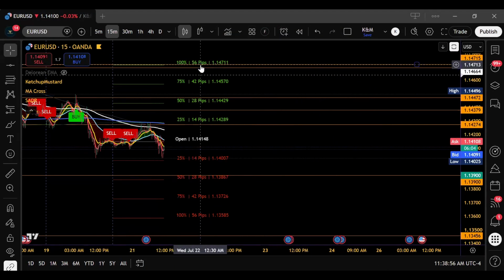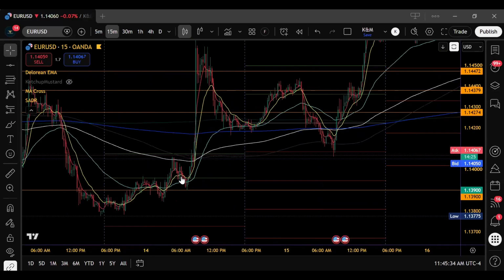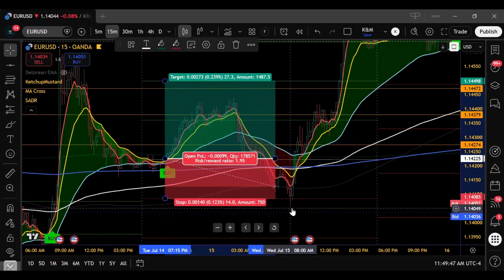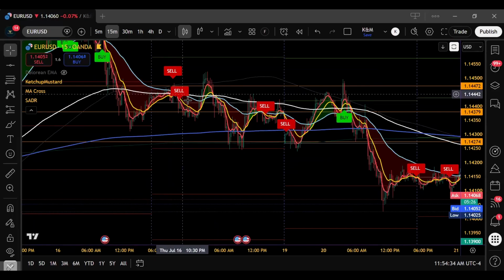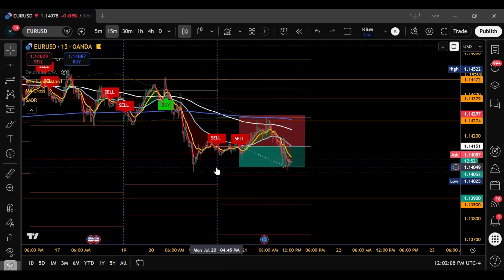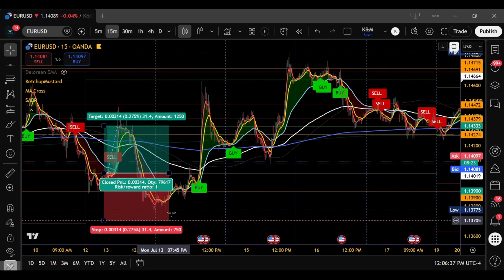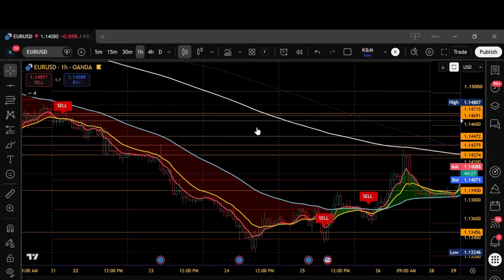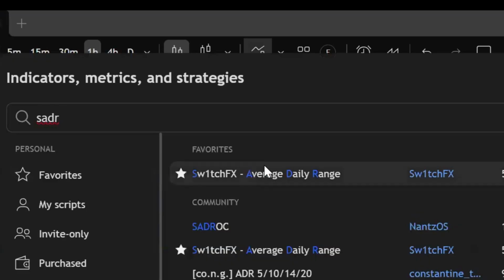CLASS 5. ADR Average Daily Range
FLY GOLD led a trading education session focused on ADR (Average Daily Range) and chart analysis techniques. They explained how to identify daily high and low points on charts and demonstrated the use of ADR as a tool for stop-loss, take-profit, and entry calculations. The session covered setting up chart indicators and alerts.